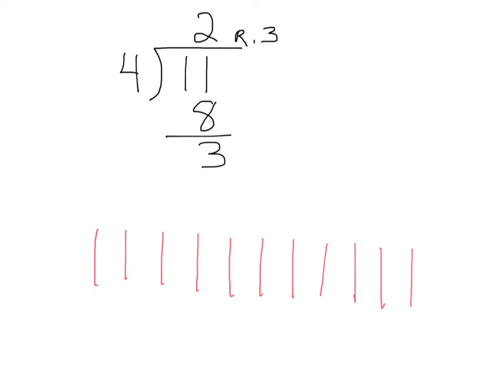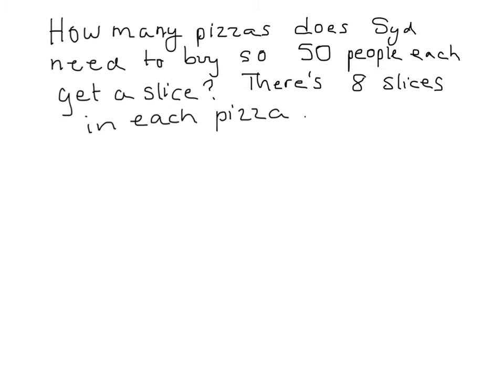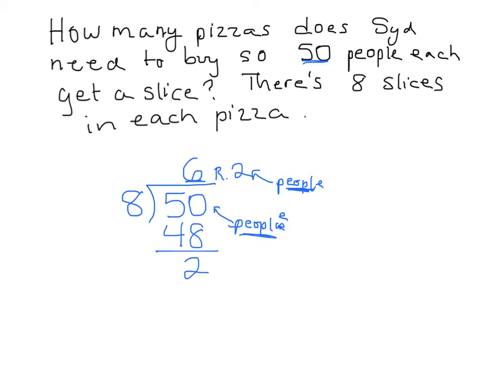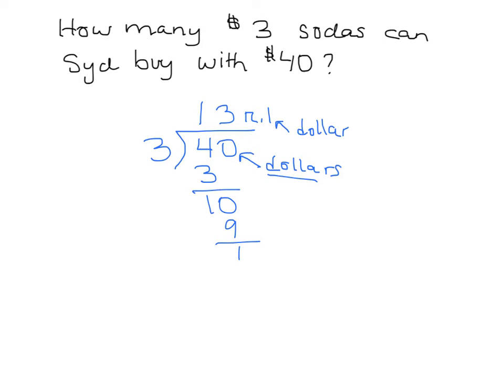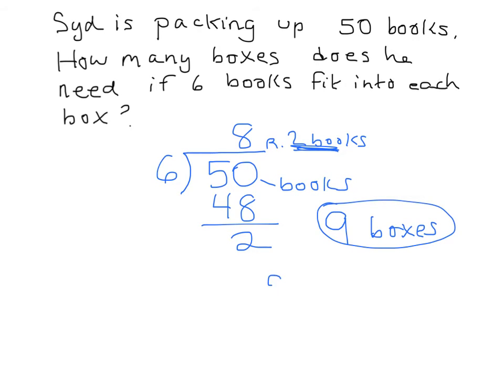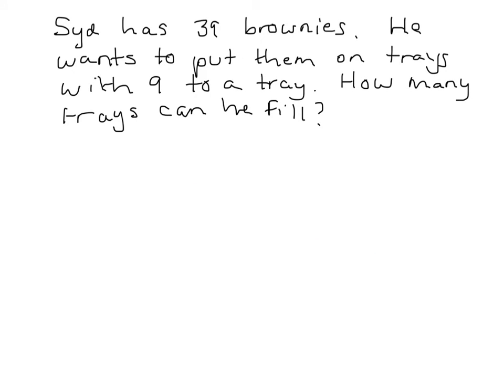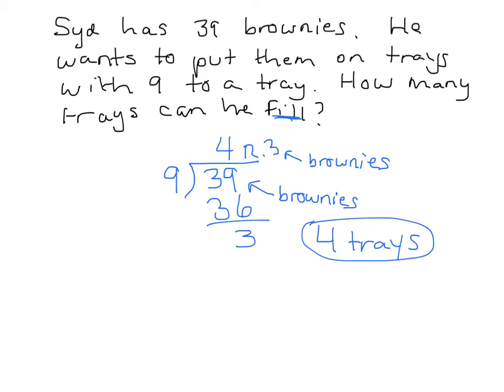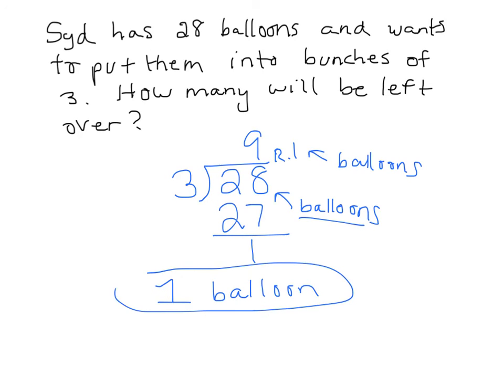Interpreting rememainders / reasonableness